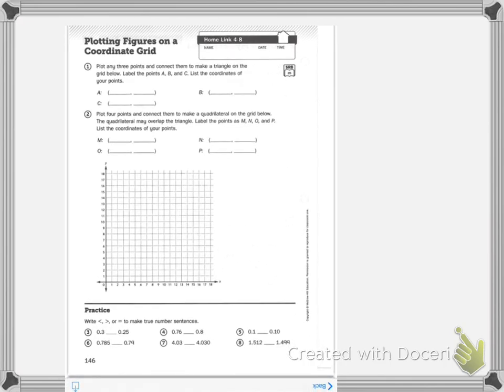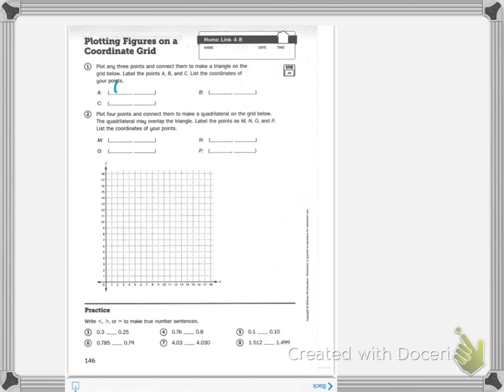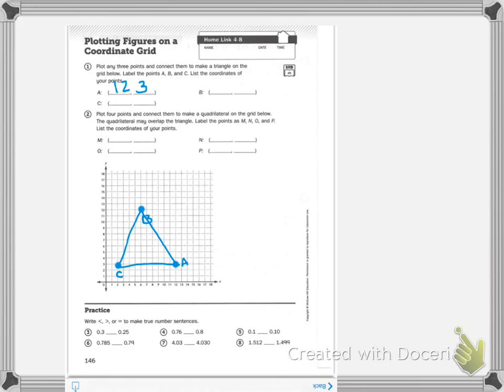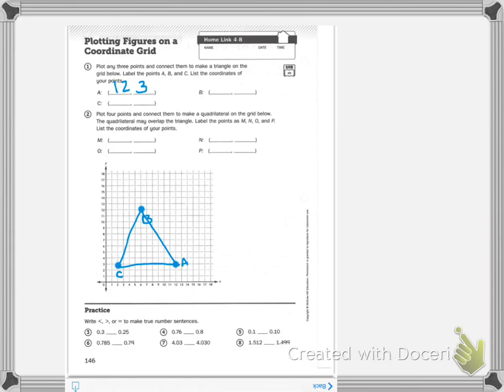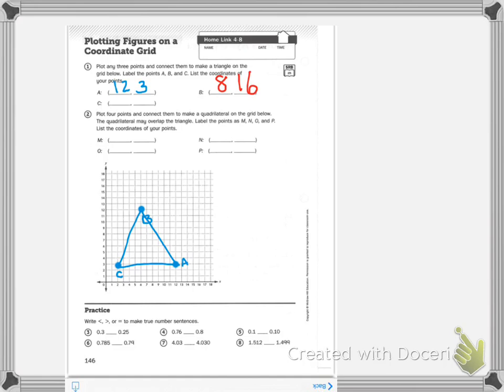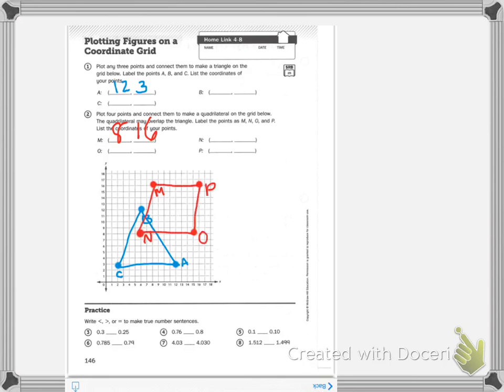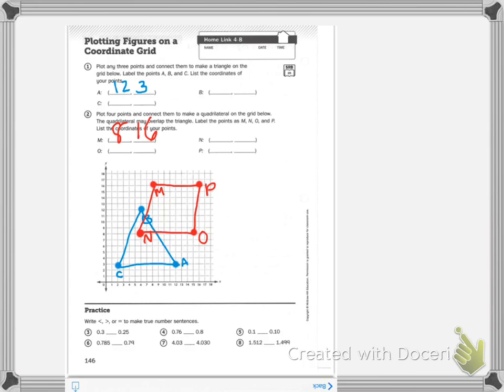Home Link 4.8